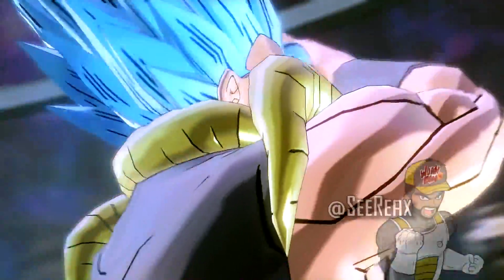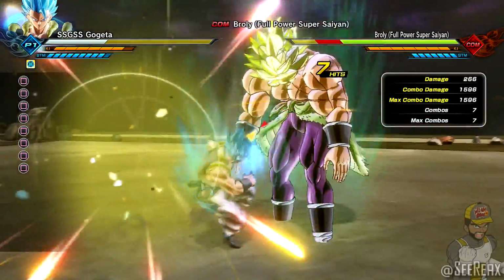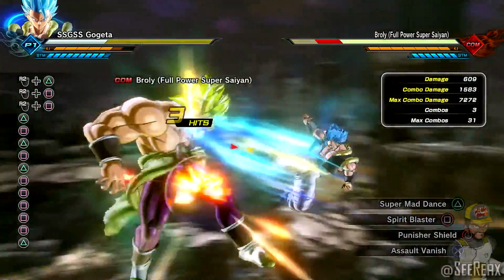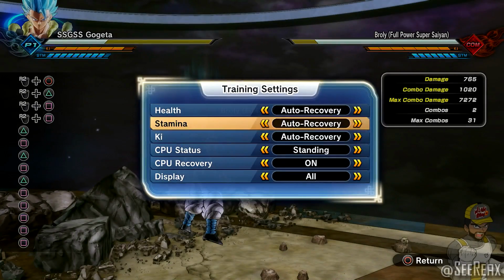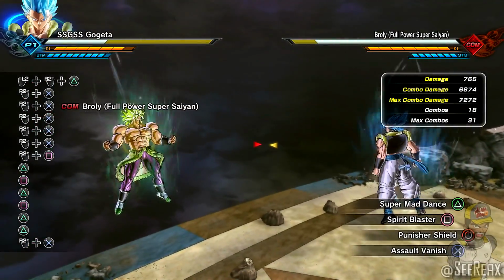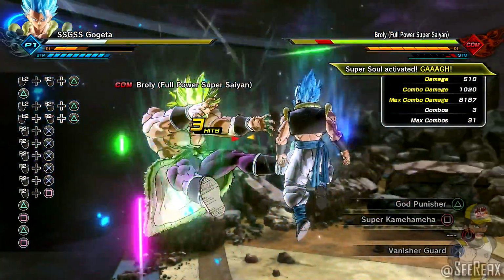SSGSS Gogeta's Secret BOOST! Dragon Ball Xenoverse 2 BREAKDOWN!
At first glance, this character may not seem too hot... But I feel like Super Saiyan Blue Gogeta has more to offer than what initially meets the eye! He's not as black and white as Broly, but he's got potential... At least I think so lol.

Thanks as always for the support. Drop a Like - Comment your favorite part - and Share all over to show your support!

Deion "SeeReax"